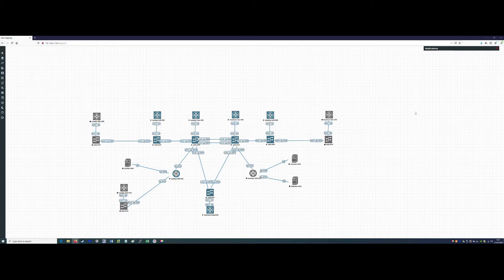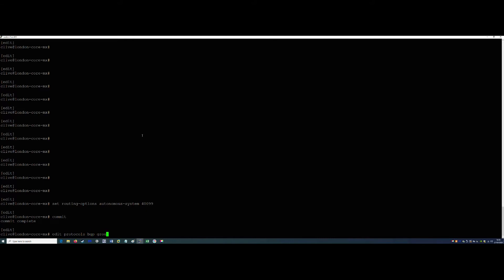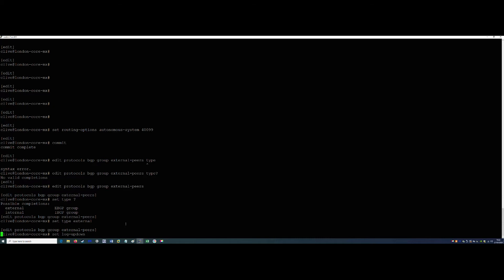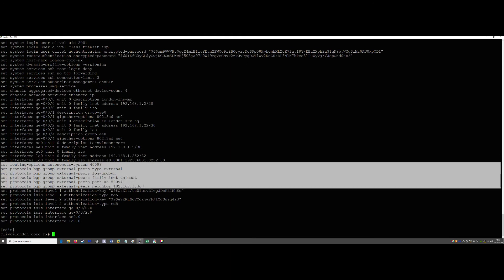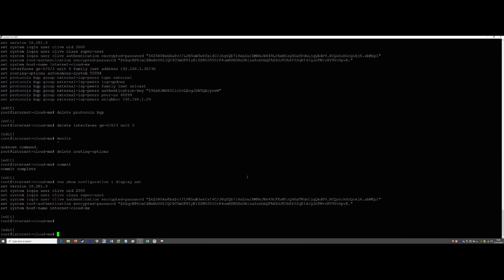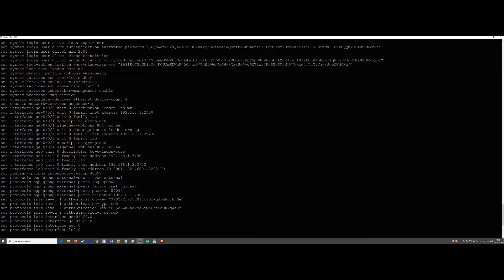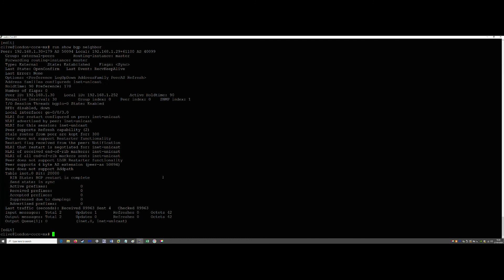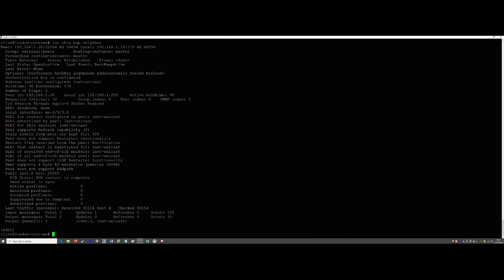Juniper - Lesson-14 - BGP peering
In this lesson we show how to configure eBGP autonomous-systems details and group requirements for an eBGP peering to an upstream ISP. We also show you how to protect the protocol from outside interference with authentication keys.